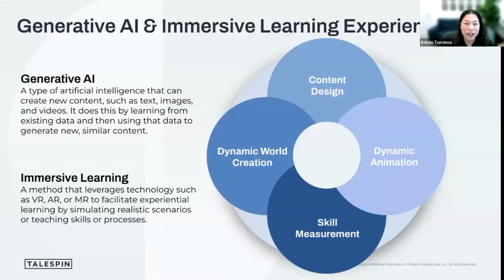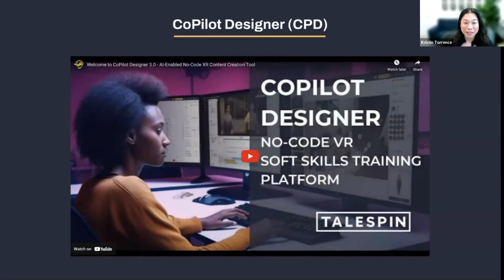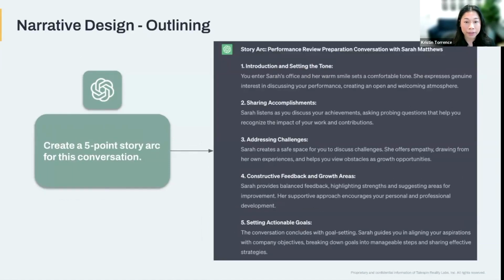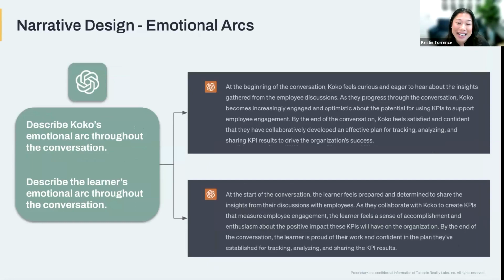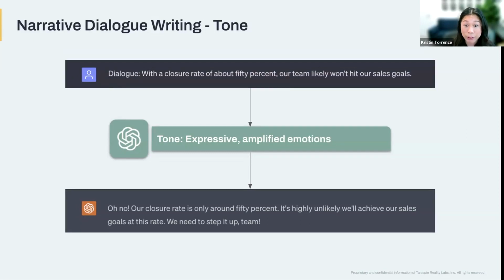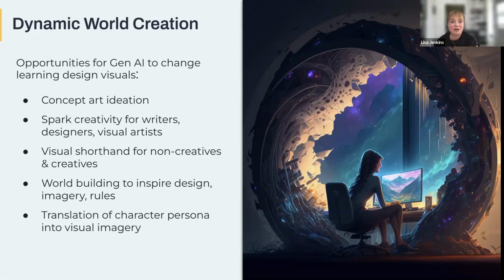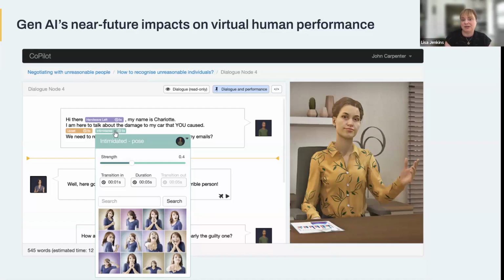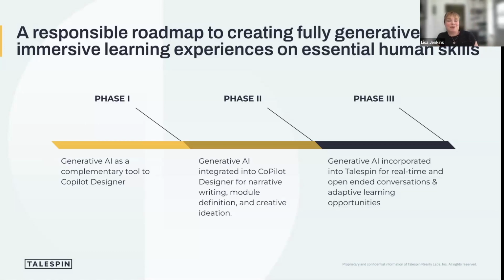Webinar: 4 Uses of Generative AI for Immersive Learning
Generative AI tools are on the scene, and they are changing the way we learn. At Talespin, we are leveraging Generative AI to help our customers and partners create immersive learning experiences with even faster speeds and higher quality.

In this webinar, we will talk about the ways you can use Generative AI to create immersive learning experiences. This includes obvious opportunities like narrative content generation, as well as less obvious use cases like the dynamic animation of virtual characters, virtual world creation, and real-time measurement of learning. Watch now to learn more about:

- Content design and generation - narrative design + narrative dialogue writing
- Dynamic world creation - concept art generation for virtual environments
- Dynamic animation - animating virtual humans for immersive learning content
- Skill measurement - using Generative AI to measure learner performance within immersive modules